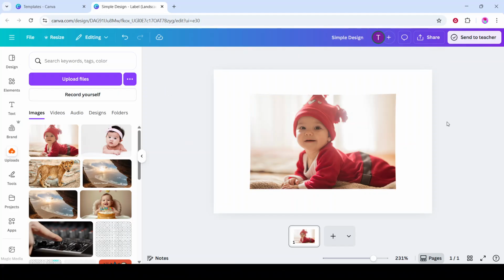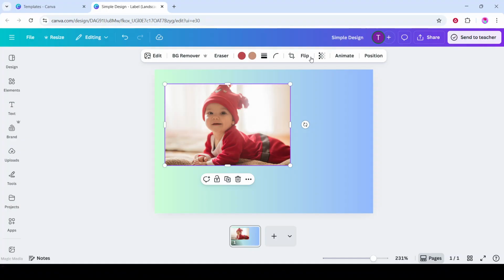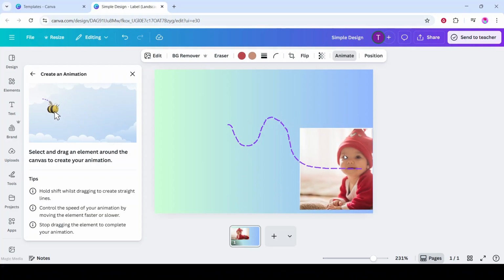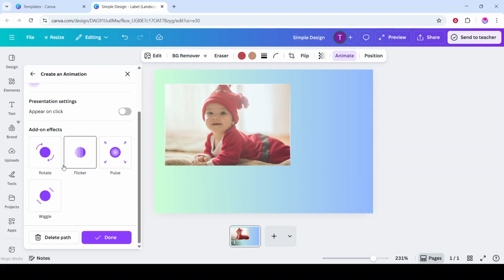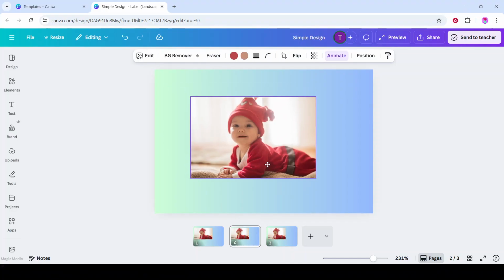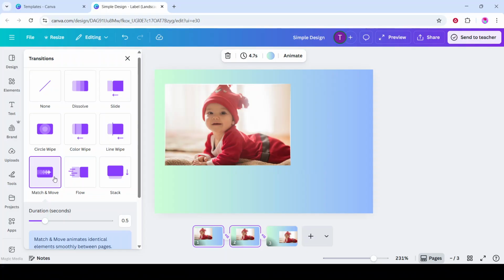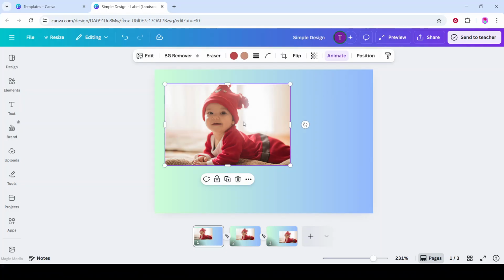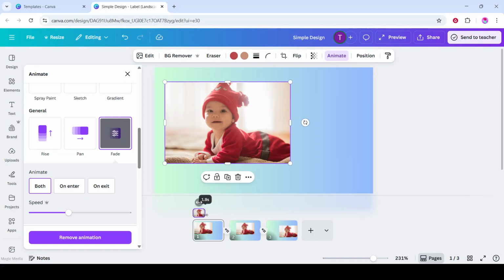How To Add Keyframe On Canva 2026 (Step By Step)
In This Video, I Will Show You How To Add Keyframe On Canva, Step-by-step Guide.

In This Video, We'll Show You 👇
Canva Keyframe Tutorial
Canva Animation Keyframes
Add Animation Canva
Canva Video Editing Keyframes
Canva Motion Graphics Keyframes
Canva Animated Text Keyframes
Canva Animated Elements Keyframes
Canva Keyframe Animation Guide
Canva Keyframe Tricks
Canva Keyframe Secrets
Canva Keyframe Effects
Canva Keyframe Animation Explained
Canva Keyframe Tutorial For Beginners
How To Animate On Canva
Canva Animation Tips